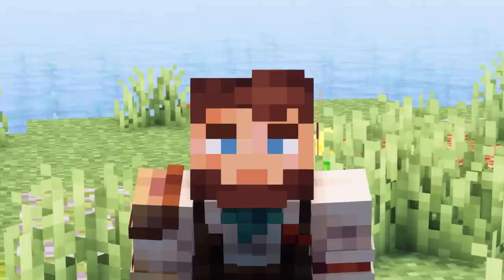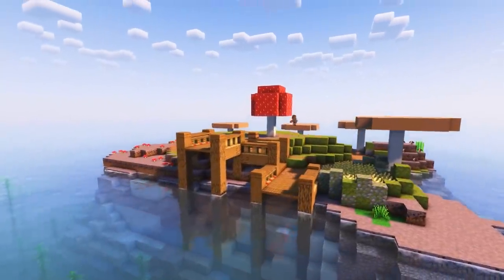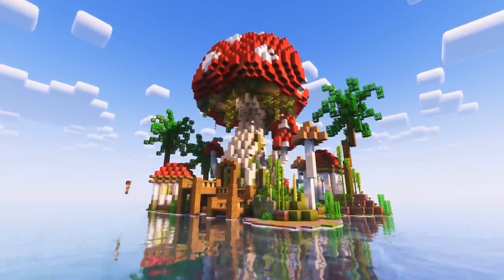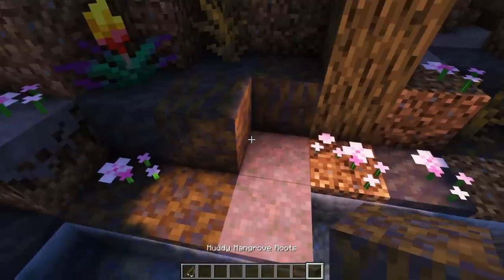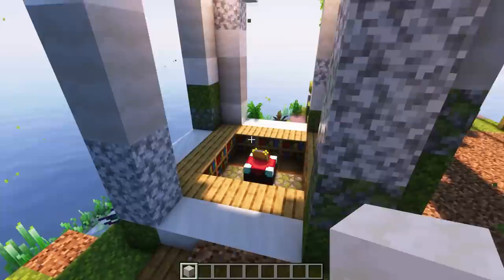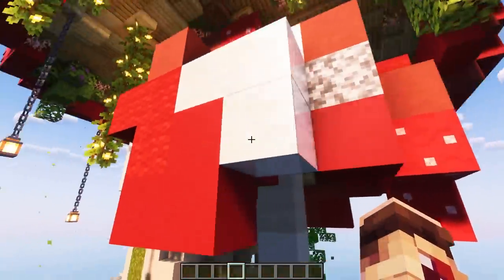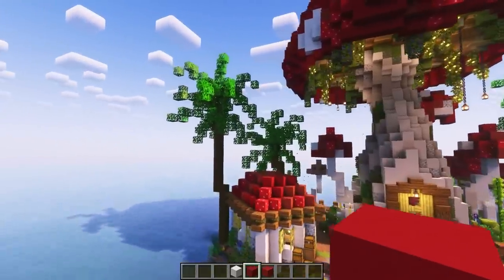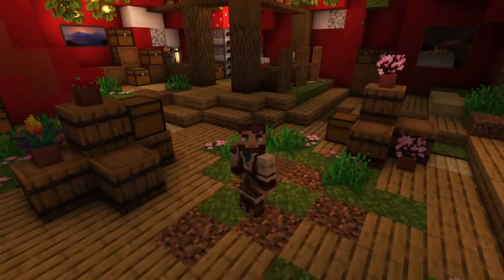Let's Transform a Mushroom Island in Minecraft 1.20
In today's Minecraft video, I'm going to show you How to Transform a Mushroom Island in Minecraft 1.20 into an Ultimate Minecraft Base with everything you NEED to Survive and Thrive in Minecraft!!! This Ultimate Minecraft 1.20 Base has all the essentials you need like a living area, smelting, enchanting, storage, animal pens and farms!

COORDS: 238 / 69 /1465

Shaders: Complimentary Re-Imagined